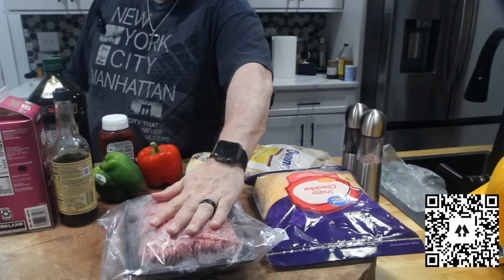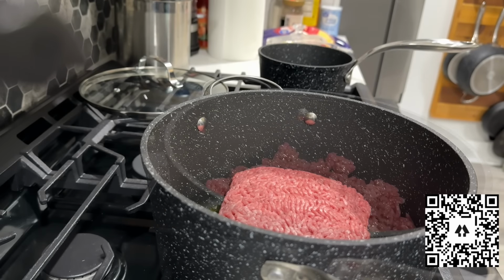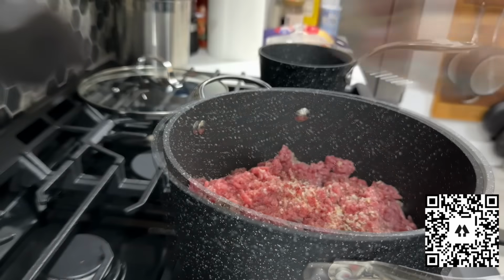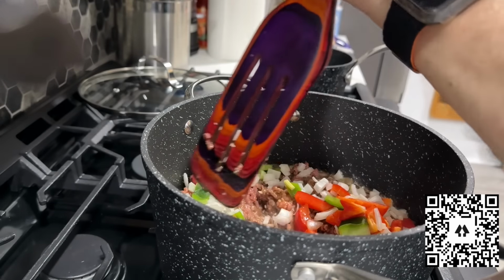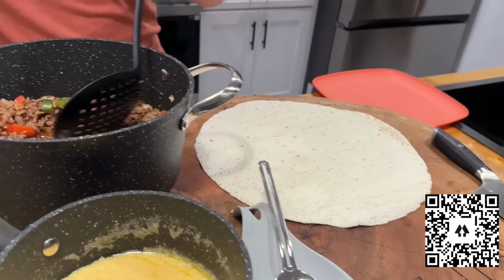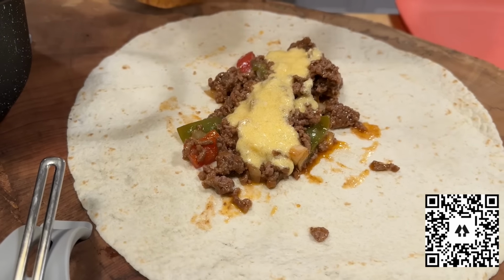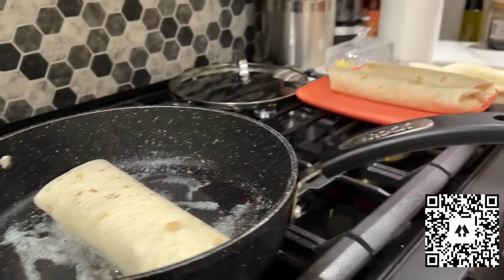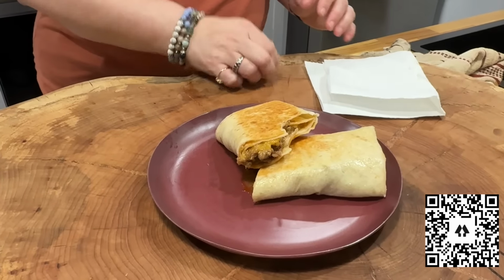SLOPPY JOE BURRITOS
The Recipe

2 pounds lean ground beef
to taste Salt
to taste Pepper
2 tbsp chopped onion
2 tbsp red bell pepper, chopped
2 tbsp green bell pepper, chopped
1 cup ketchup
3 tbsp Worcestershire sauce
2 tsp light brown sugar
1 tsp onion powder
2 cups Cheddar cheese, shredded
1 cup milk
1 tbsp butter
1 cup Cheddar cheese, additional for sprinkling
3 tbsp oil
4 large tortillas

. In a large skillet over medium heat, add the ground beef. Season with salt and pepper, and cook until browned, breaking it apart as it cooks. Drain any excess fat.

2. Sprinkle in the chopped onion, red and green bell peppers. Sauté for about 3-4 minutes until the vegetables soften slightly.

3. Stir in the ketchup, Worcestershire sauce, brown sugar, and onion powder. Let the mixture simmer for about 5 minutes, allowing the flavors to meld. Remove from heat.

4. In a separate saucepan, melt the butter over medium heat. Add the milk and bring it to a gentle simmer. Gradually whisk in 2 cups of shredded cheddar cheese until melted and creamy. Remove from heat.

5. Lay one tortilla flat and spoon a generous amount of the beef mixture in the center. Top with a spoonful of cheese sauce and an additional sprinkle of cheese. Fold the sides in and roll the burrito tightly.

6. In the same skillet or grill, heat 3 tbsp of oil over medium-high heat. Place the burrito seam-side down and grill for 3-4 minutes on each side until golden brown and crispy.

7. Slice the burritos in half and serve hot, drizzling with extra cheese sauce if desired!

A COOKING SHOW FOR THE REGULAR JOE. LAZY, DELICIOUS, YUMMY, EASY, GOOD, RECIPES, PRODUCT REVIEWS, GADGET REVIEWS